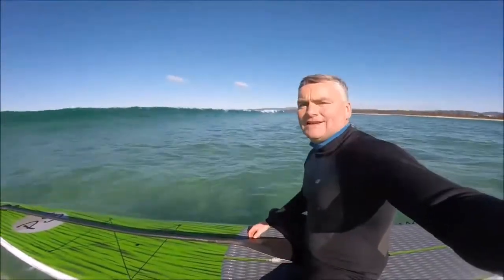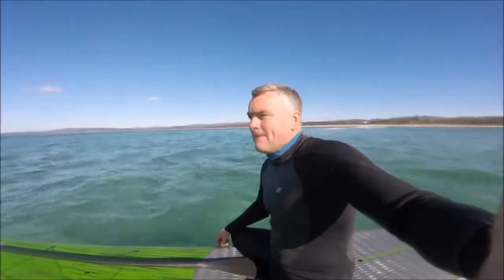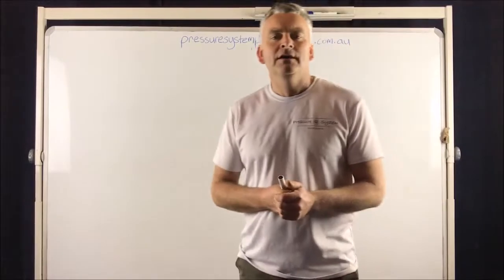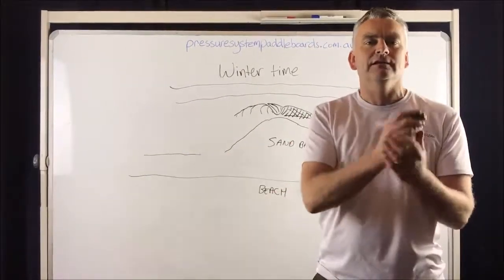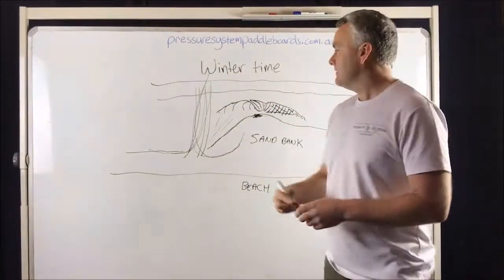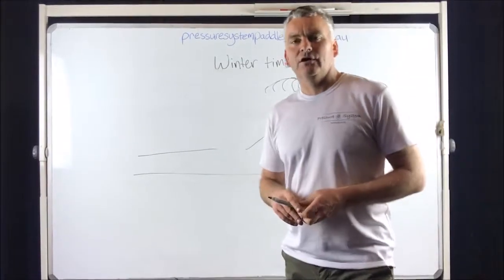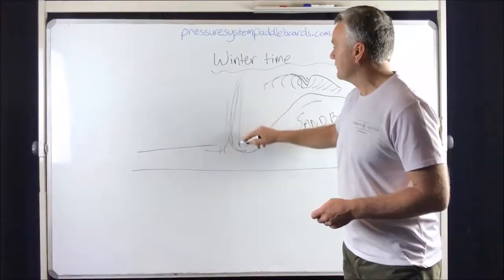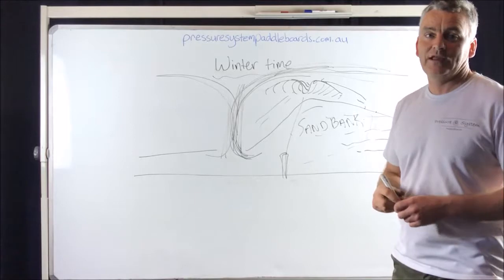Understanding Sand Banks with Steve from Pressure System Paddleboards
In this clip Steve from Pressure System Paddleboards explains how sand banks work and why they are so beneficial to our surfing. This clip is ideal for beginners who want to learn how to find the best waves.